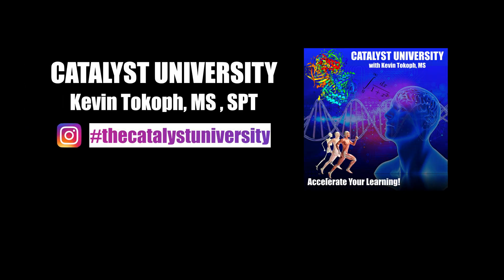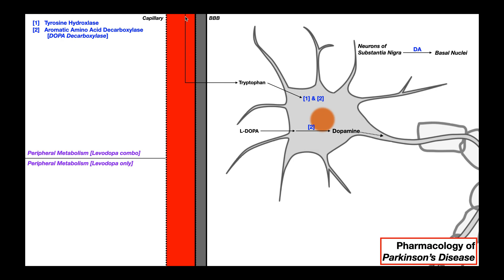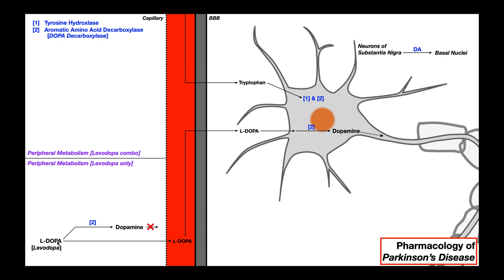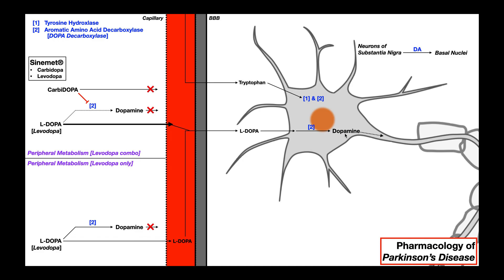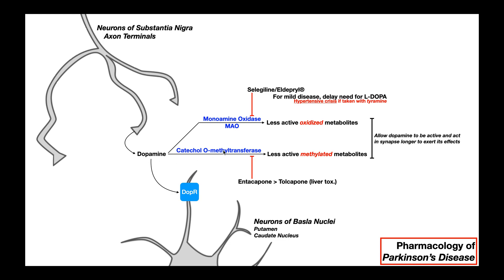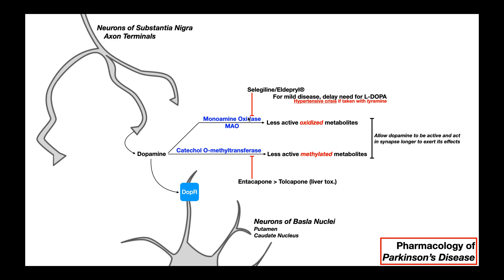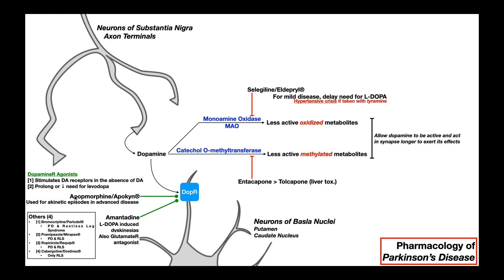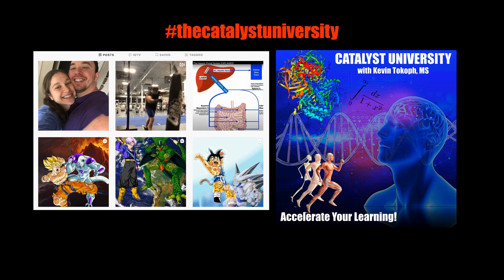Pharmacology of Parkinson's Disease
In this video, we explore the basic pharmacology of Parkinon's disease.